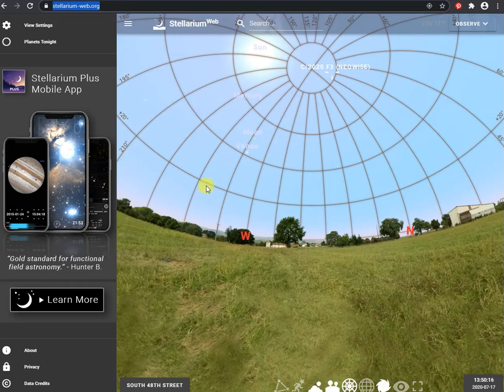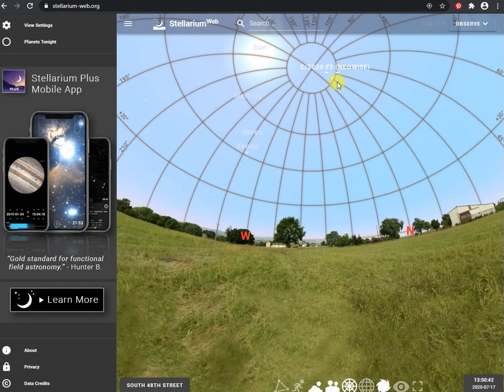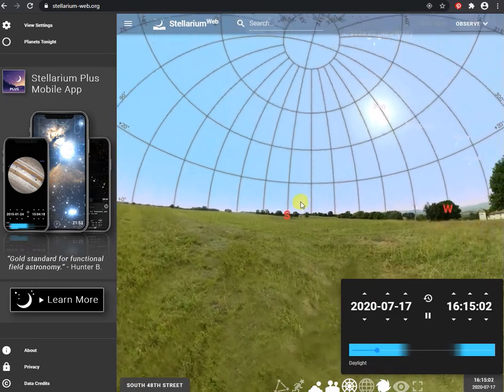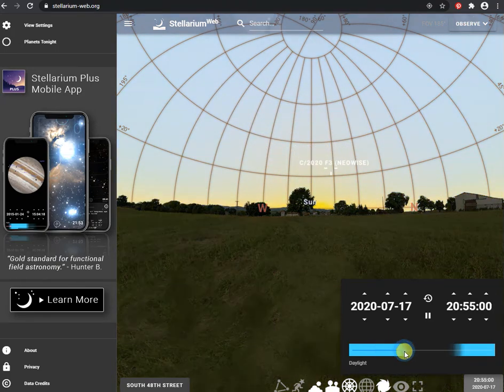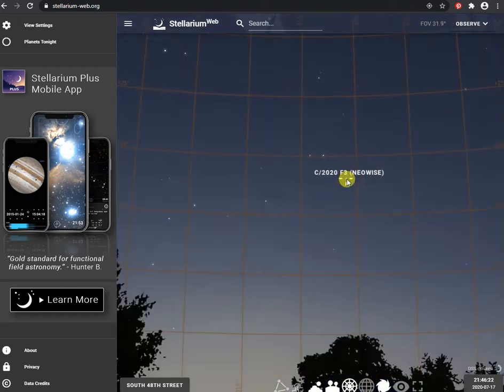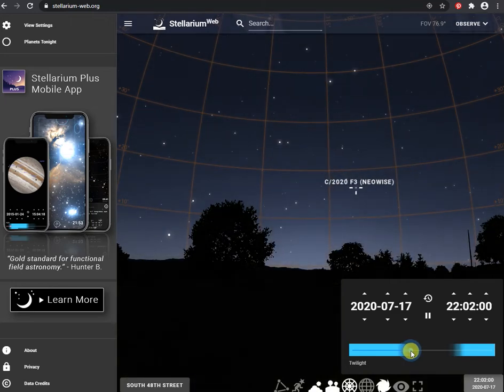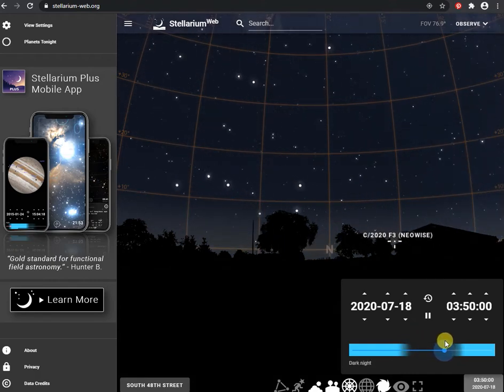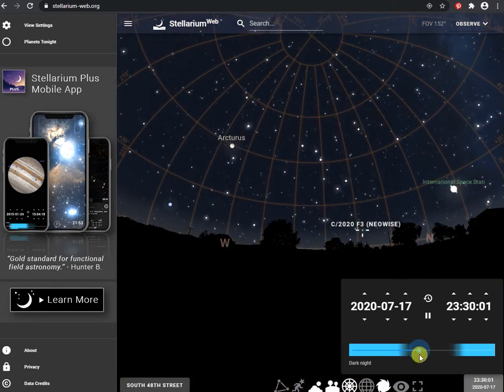How to Find Comet Neowise (C/2020 F3) on July 17, 2020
How to Find Comet Neowise for July 17, 2020

Here is a quick tutorial on how you can spot Comet Neowise (C/2020 F3) tonight 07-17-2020.

I'm using Stellarium Web desktop version which you can see at

Tonight it will appear shortly before and after sunset towards the horizon around 315 degrees to 330 degrees Northwest.  It should first appear about 20 degrees above the horizon and as the night goes on will almost go to the edge of the horizon and start going back up.

So if you miss it at sunset, there is a chance you can see it again before sunrise.

I recommend scouting out a spot a few hours before sunset to find an area away from city light pollution and with good visibility.

If you take any photos or videos let me know, would love to see em!